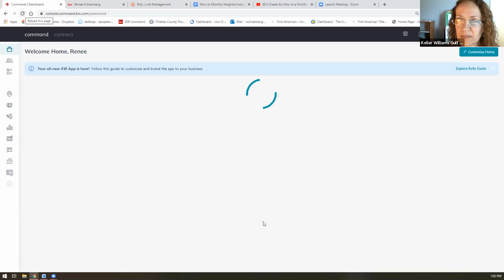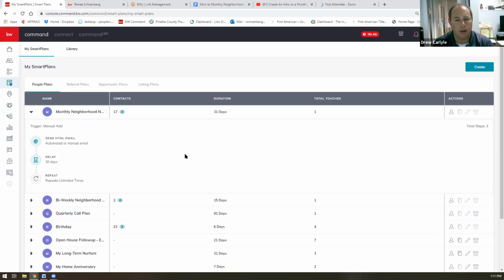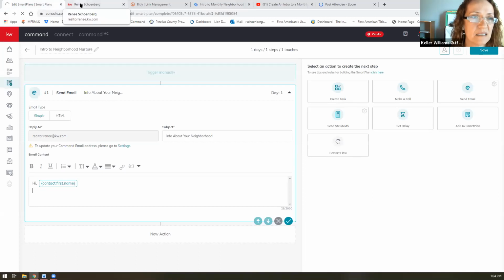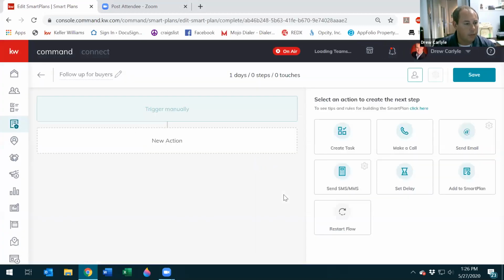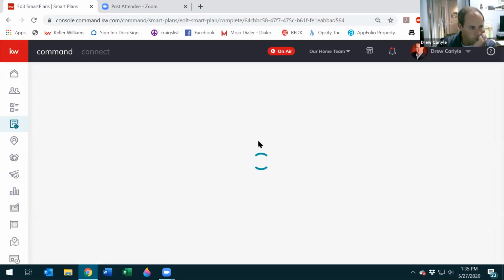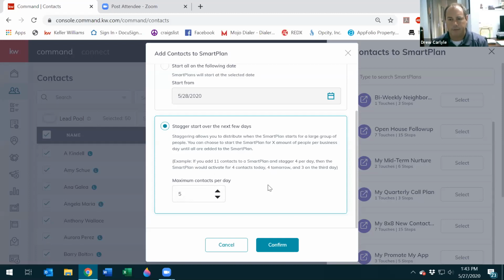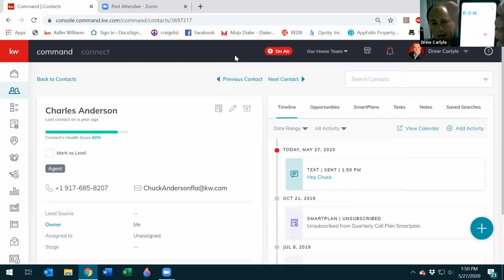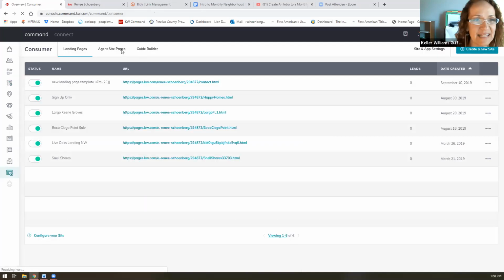Take Command 9.0: Smart Plans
Presented by the KW Chadwick Group

Get up to speed with Command and KW Technology FAST with TAKE COMMAND! A 12-part series with KW Realty Gulf Beaches Tech Ambassador, Drew Carlyle, and Compliance Officer, Renee Schoenberg!